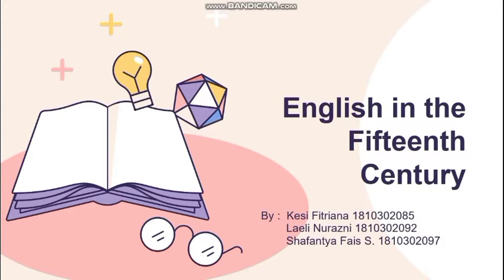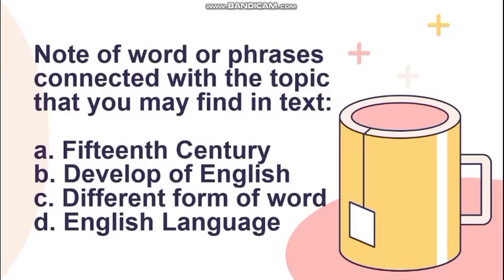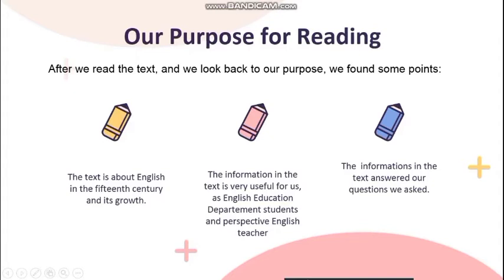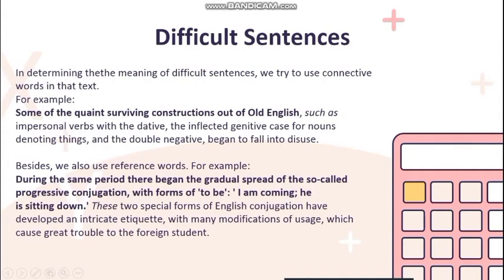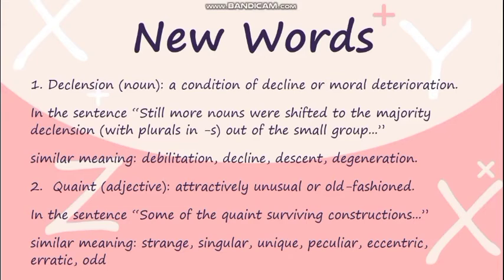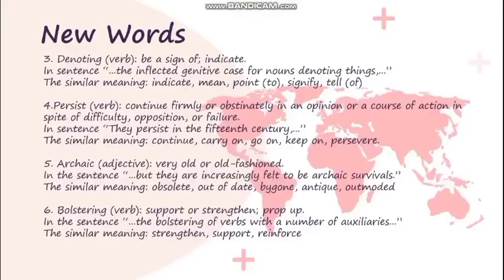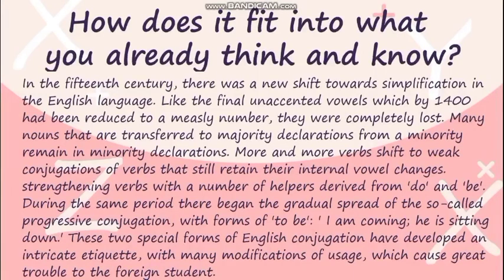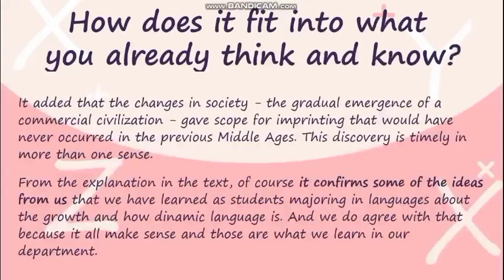Academic Reading "English in the Fifteenth Century"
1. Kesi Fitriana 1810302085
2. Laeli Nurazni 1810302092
3. Shafantya Fais Sundara 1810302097